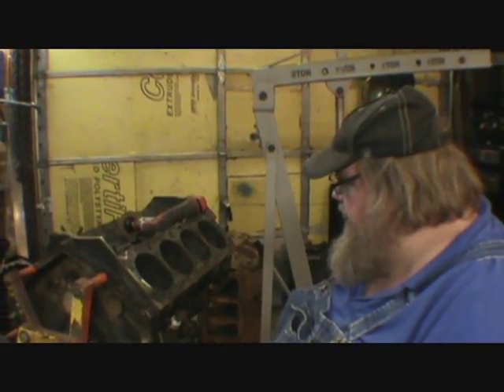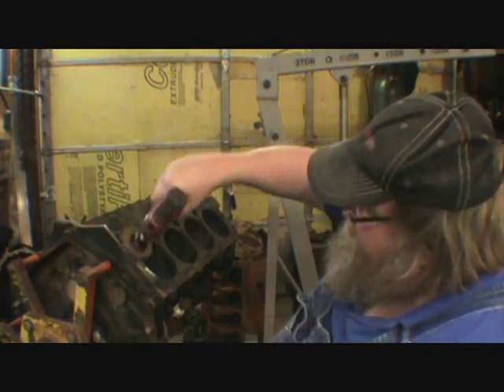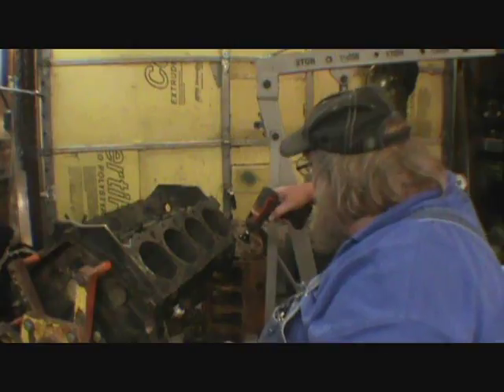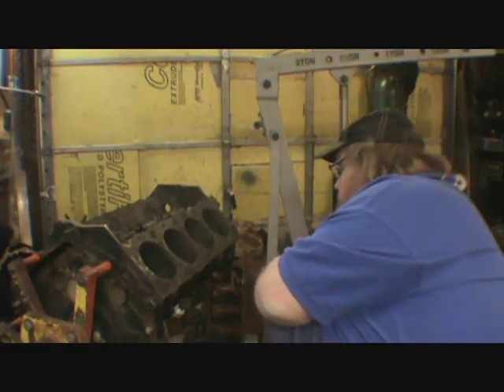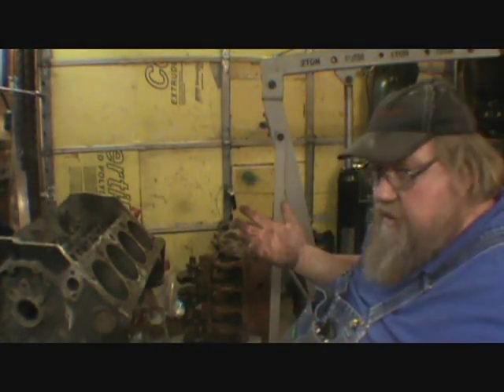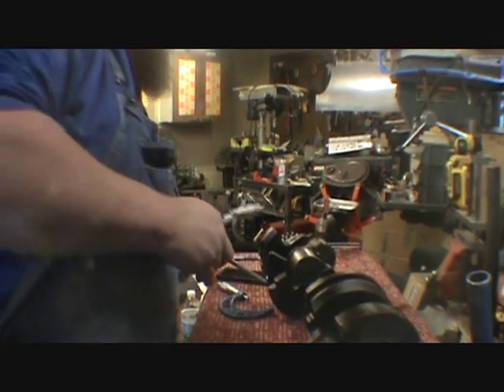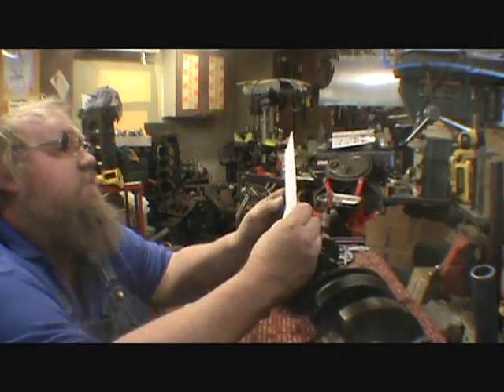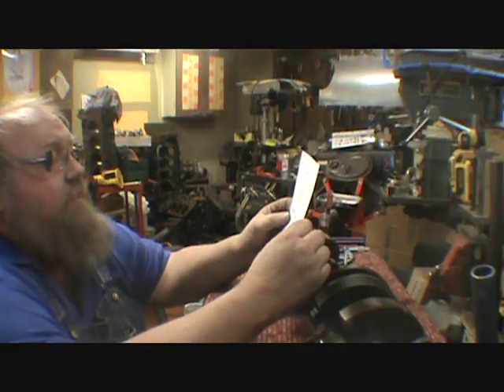measuring up the the parts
time to see what parts need machine work done